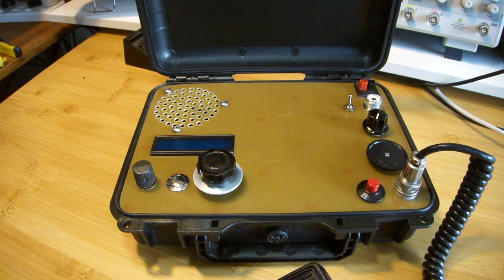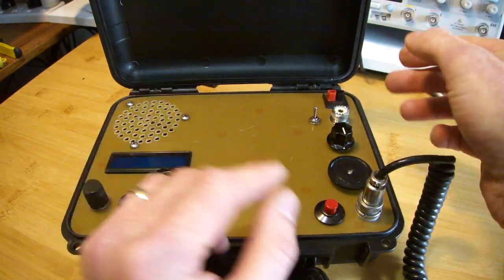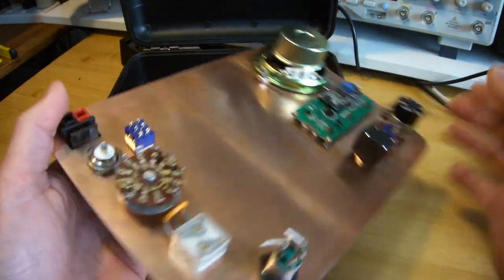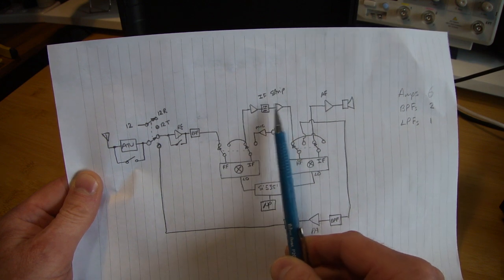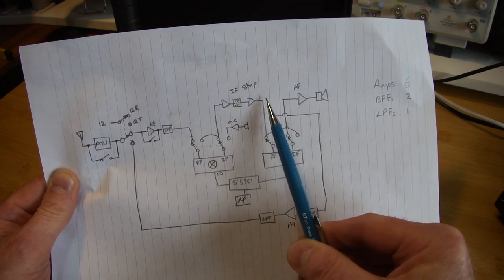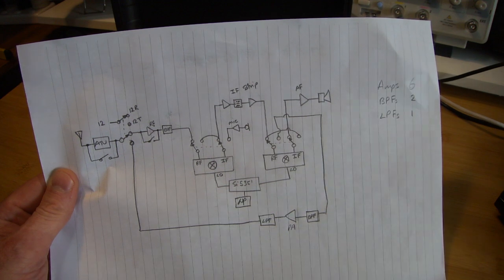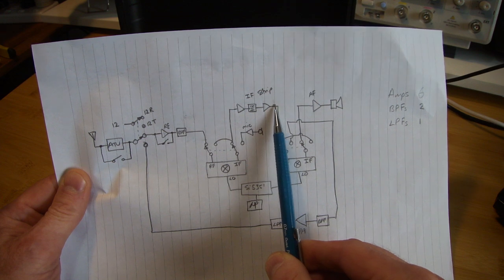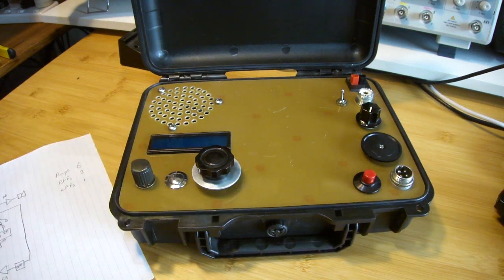40m Pelican Case SSB Radio - Part 2: Layout, Topology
Video looking at the mechanical layout for the user interface. The video also discusses the topology of the transceiver.

Note. I have changed the topology to now have the BPF before the RF amplifier, prior to the first mixer. This is different to that shown in the video.